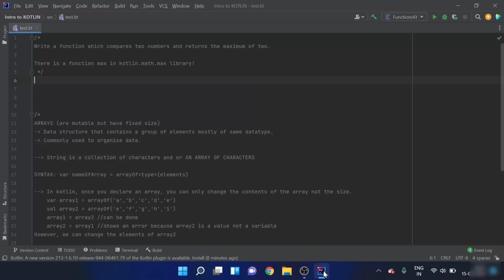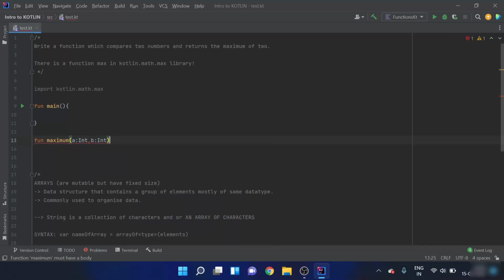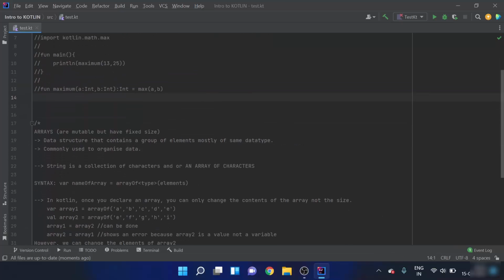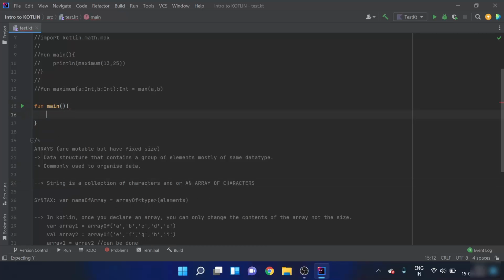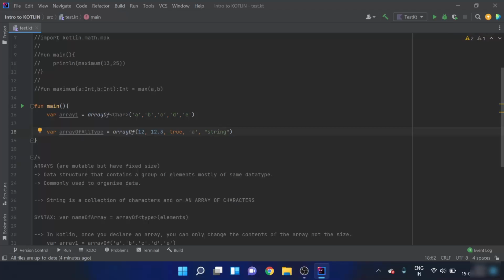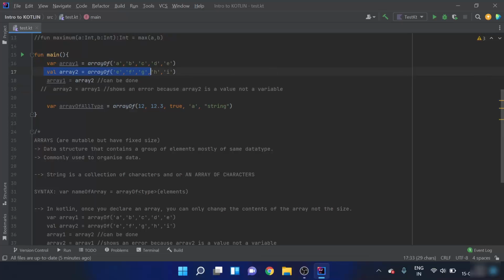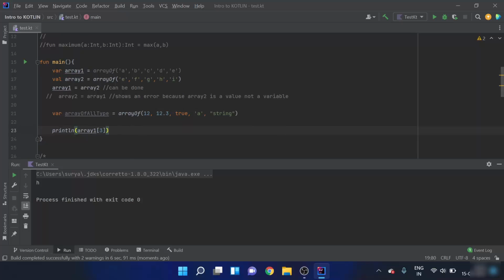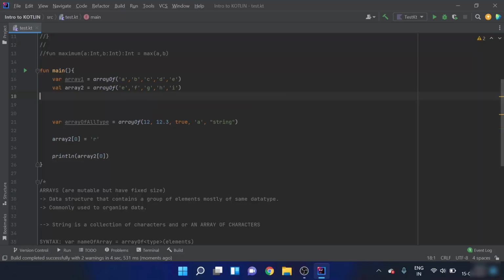Kotlin Tutorial for Beginners - Kotlin Array (With Example)